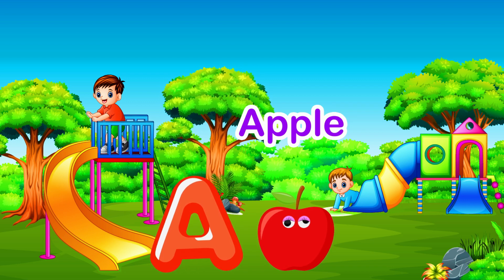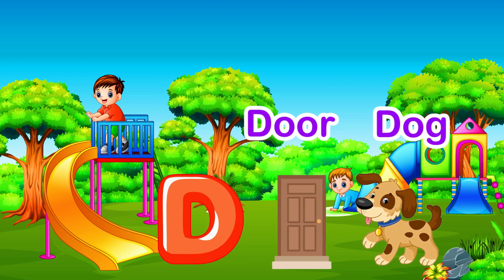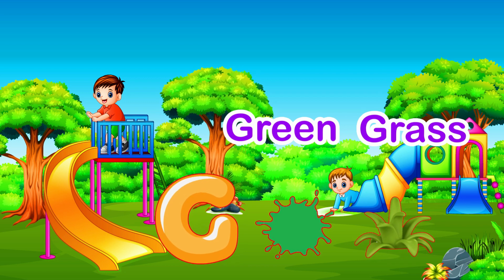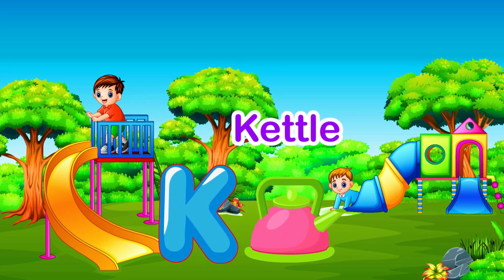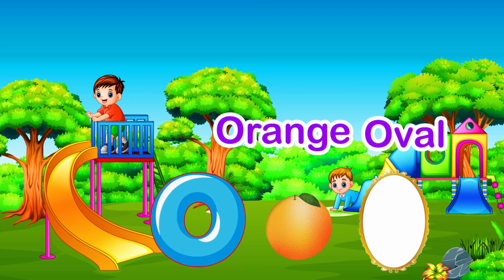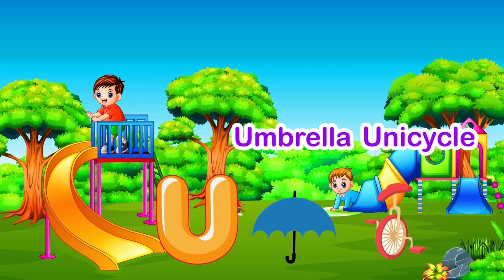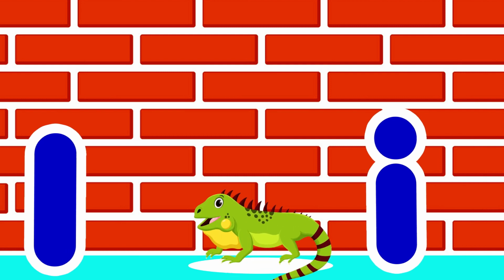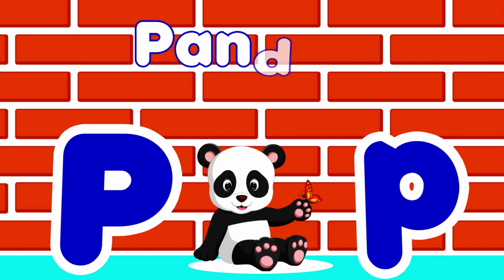ABC &123 Learning For Toddlers | ABC and Numbers For Preschool | ABC &123 Learning For Babies